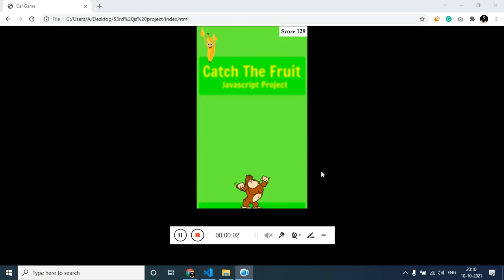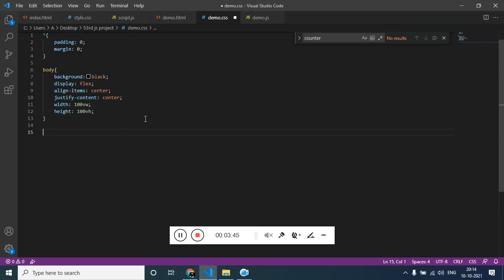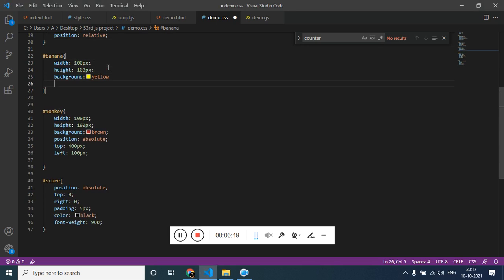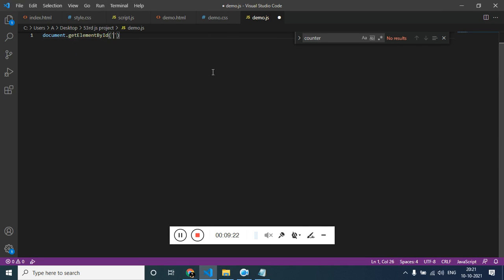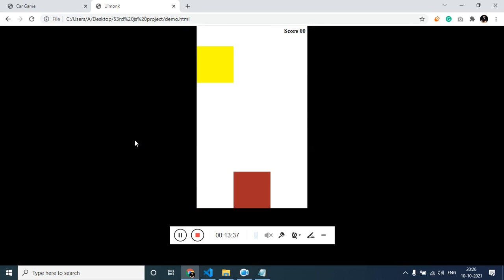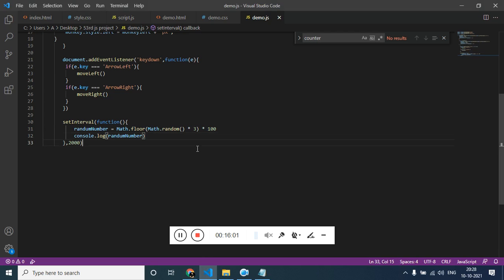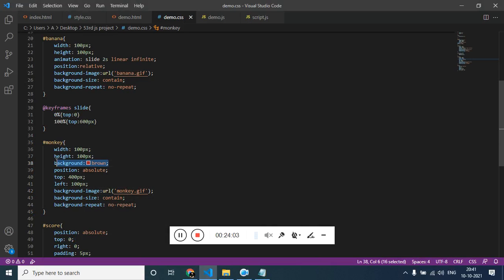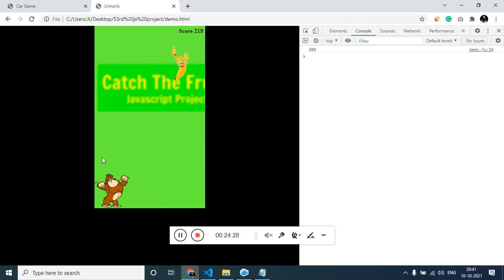Ep53 - Catch the fruit JavaScript Game Tutorial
Catch the Fruit Game - 53rd Javascript Project Source Code

Steps Followed:
1. move the monkey on right and left click
2. make banana fall randomly
3. apply hit detection and show score